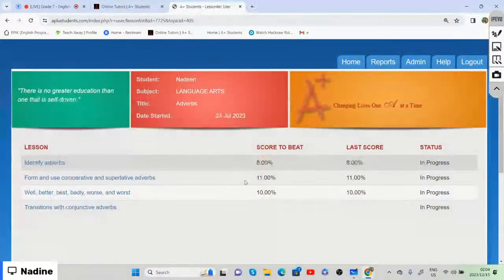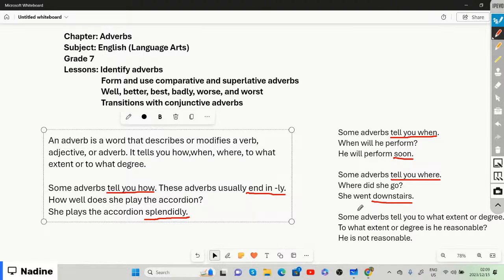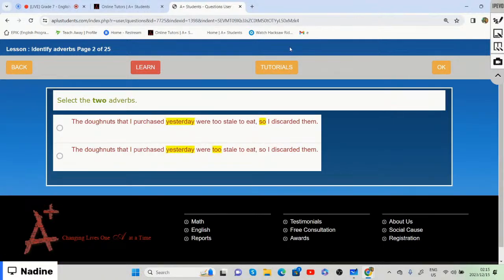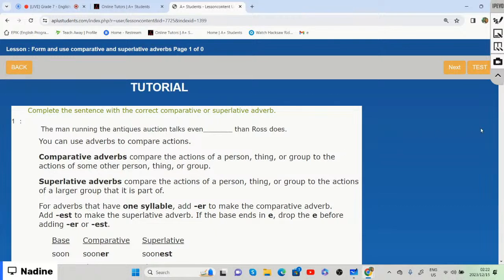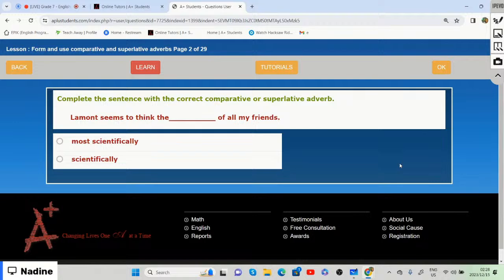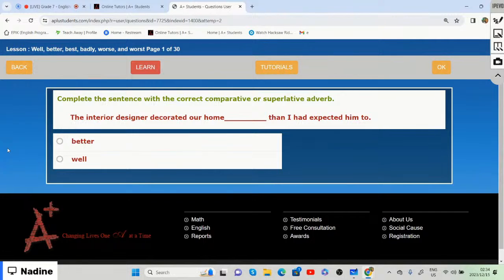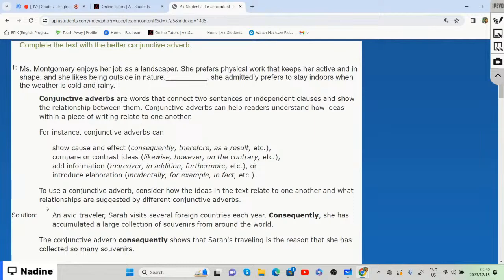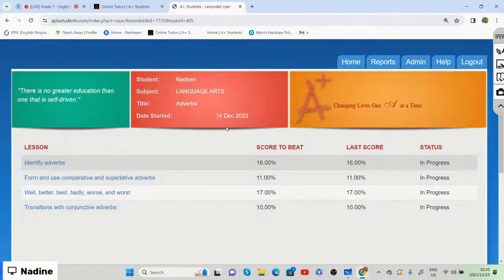Grade 7 - English: Adverbs